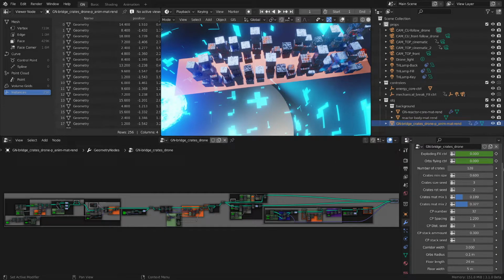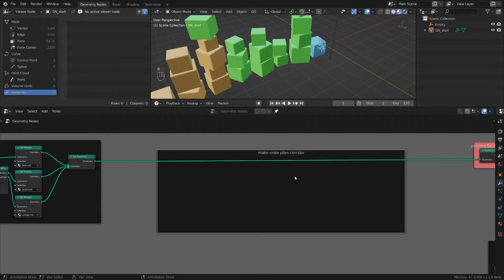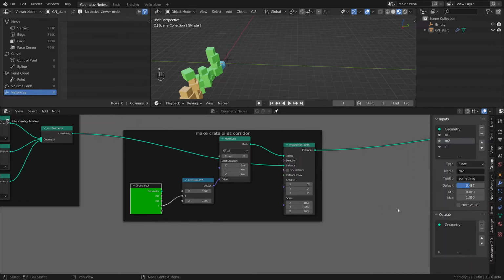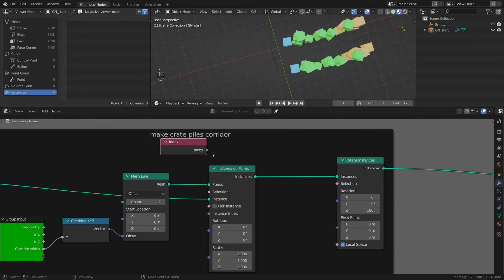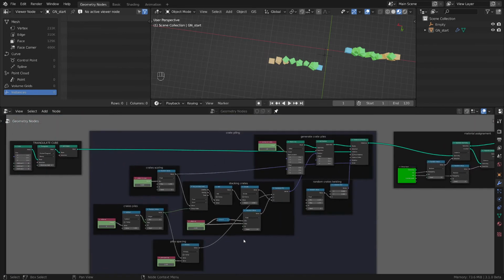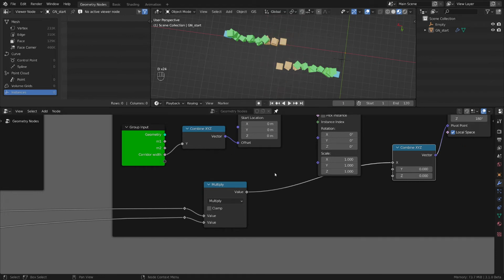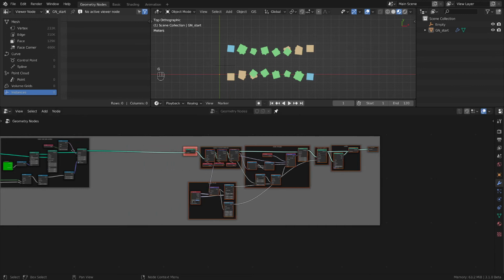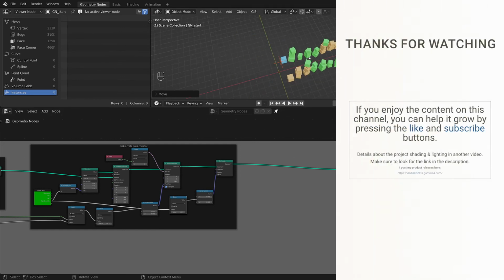Project SciFi Reactor: The crate piles corridor [4/9] | Blender Geonodes Daily, tip 98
Project file available on gumroad:
 Today we will find answers for questions like:
- How to duplicate an entire setup?
- How to add variation to a duplicated complex setup without change it?

This is a mini series recreating the project step by  step, look out for those videos:
Part 1: One crate & breaker controller
Part 2:  The crate piles:
Part 3: Assign multiple materials to crates
Part 4: The crate piles corridor
Part 5: The breakable bridge
Part 6: Crates & bridge exploding FX
Part 7: Putting orbs inside of the crates
Part 8: The drone
Part 9: The reactor core

coming soon

00:00 Demo video
00:45 Short overview of the finished project
02:50 Duplicate geometry
04:45 Parameter: corridor width
06:25 Add variation: rotate first instance
07:25 Fixing the Pivot Point
11:30 Center the setup on the World origin